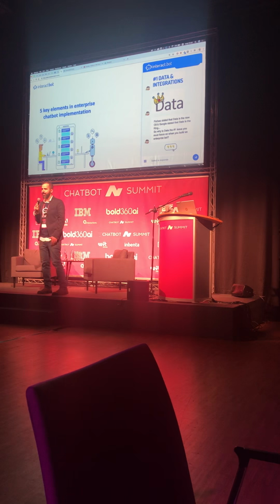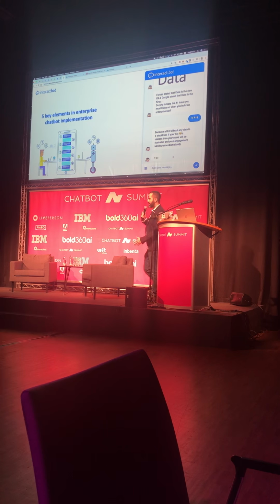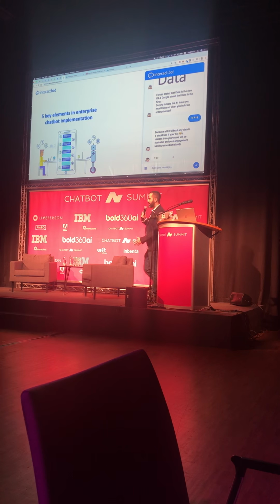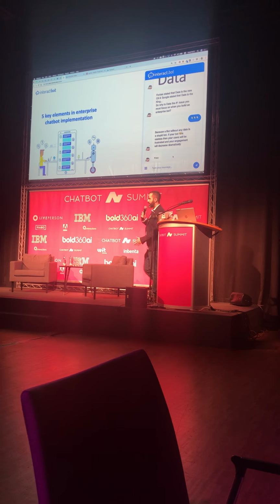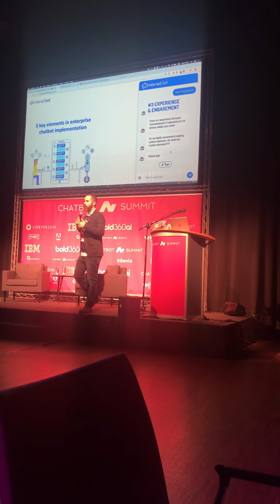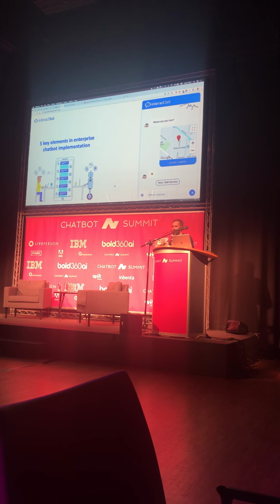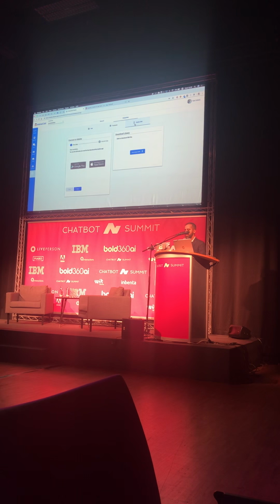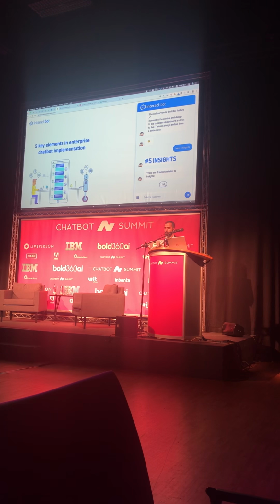Tom Vaknin, CTO Interactbot. Chatbot summit Berlin 2018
Enterprise Transformation: 5 key elements in enterprise chatbot implementation